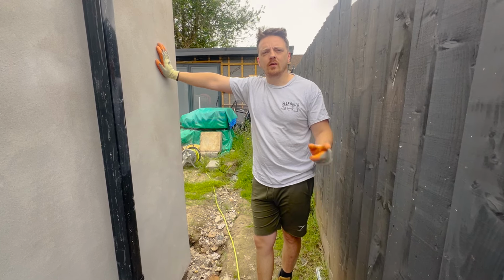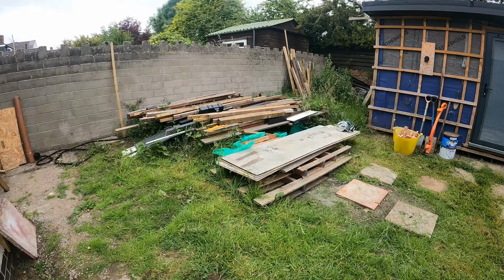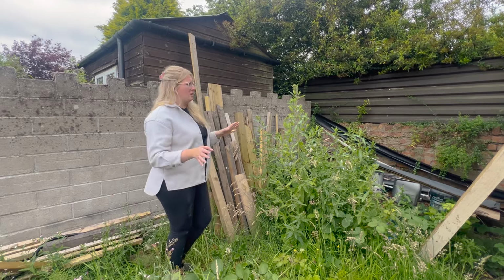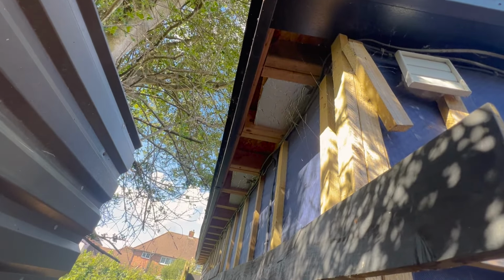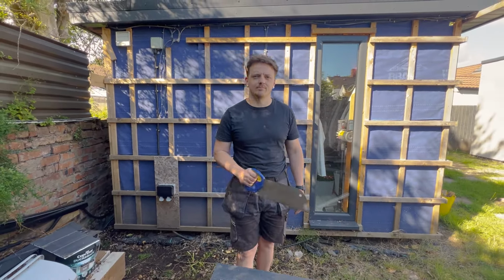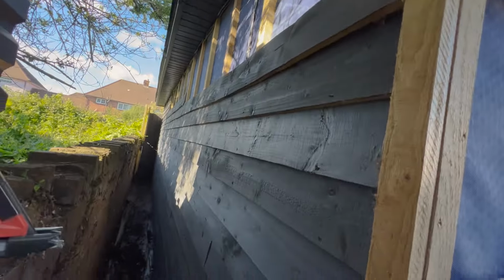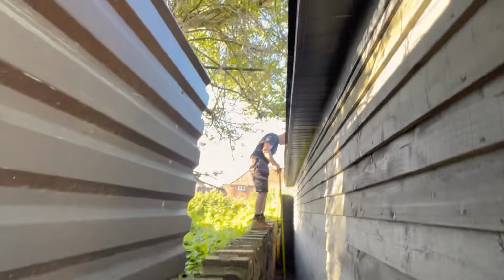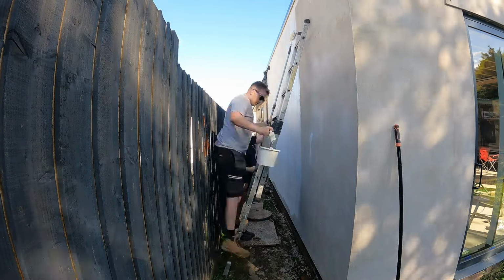Time to finish off our garden office and give the garden a clear out!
Hey Guys,

Today we finish off the garden office cladding... finally. We built this office over a year ago but started to prioritise the extension build. We also have a good clear out in the garden!

What our channel is about:

We bought this semi-detached bungalow in August 2022 and given ourselves 3years to flip the property and sell on. We have a target budget of £70,000! Natasha is the editor and video maker, while Rhys is the builder (a carpenter by trade). We plan on doing 95% of the work ourselves to keep costs down.

This channel is for documenting our experiences - Good or Bad. This is our first time doing anything like this with full times jobs! Can we stick within our budget? Will the building inspector pass each stage? and the biggest question...will we still be married at the end of the project?

Mr&MrsJenkins